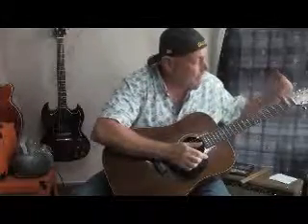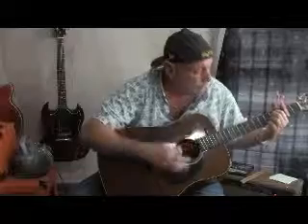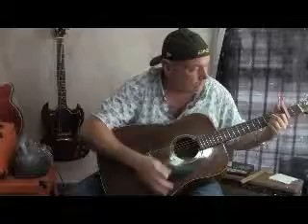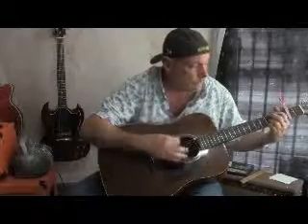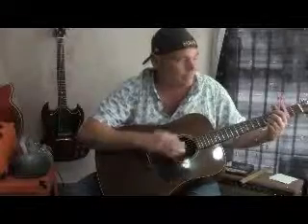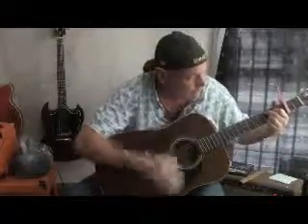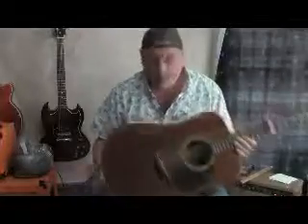Alvarez Regent 5222 Demo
This Alvarez Regent has been used daily here at Progressive Guitar Studio for 15 years and is battle worn with chips and dents everywhere. Many teachers have fallen in love with it and have a personal relationship with this true workhorse from teaching countless hours with it. Right after our Martin D-35, this is the first grab off the wall.